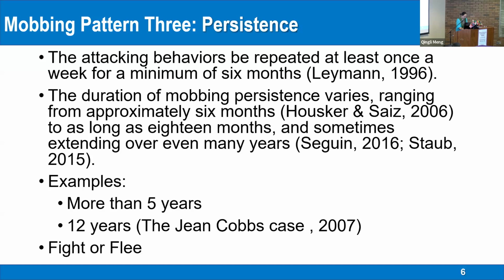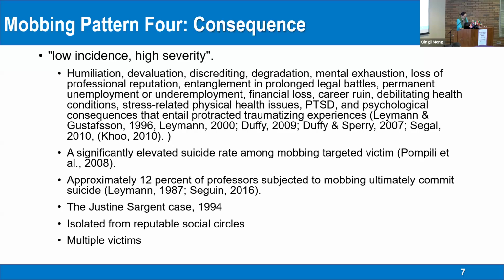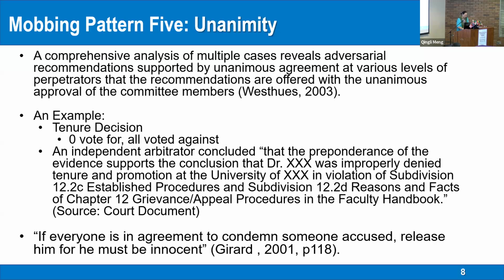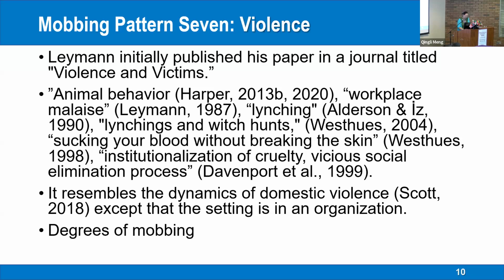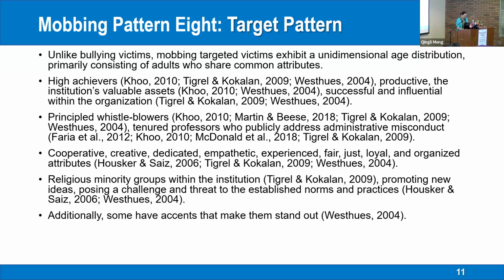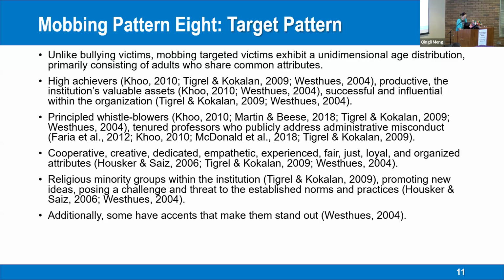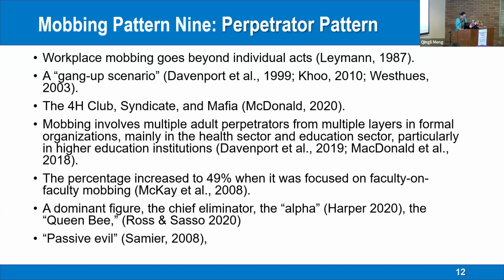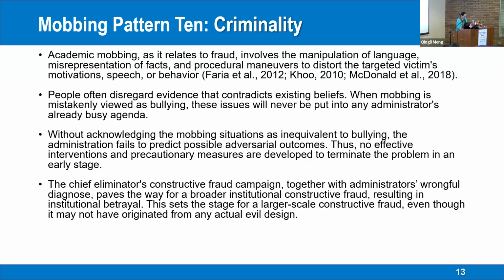Qingli Meng | How Mobbing Differs from Bullying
Presentation by Qingli Meng, Niagara University, at 2024 Niagara Conference on Workplace Mobbing, Niagara University, July 22.